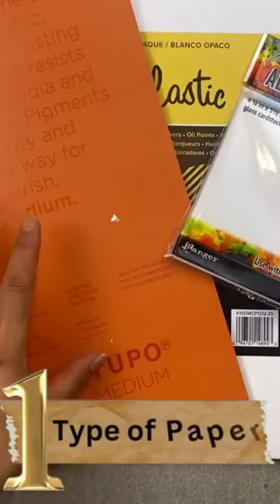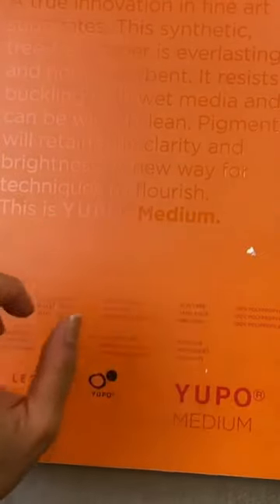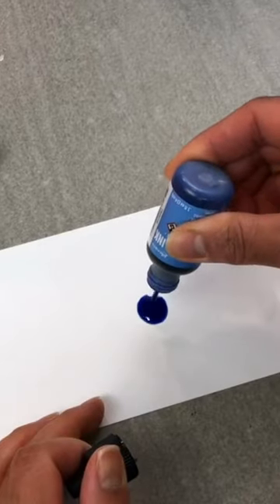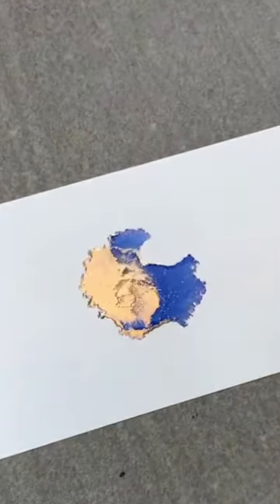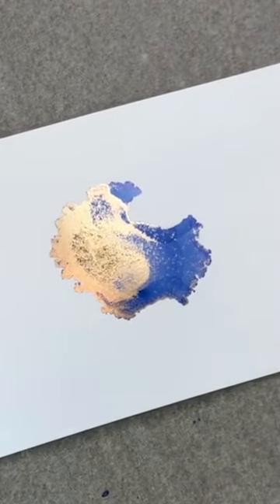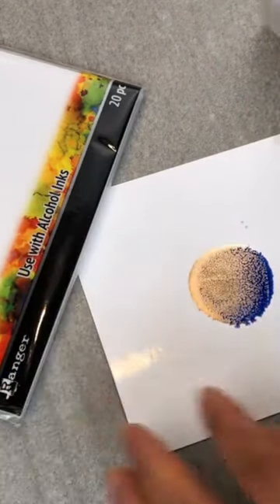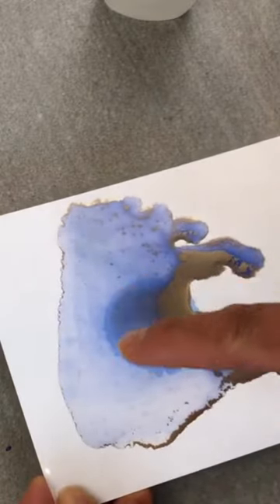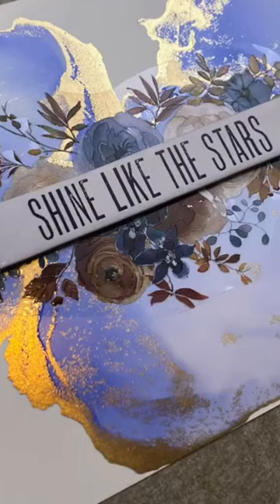How To Use Alcohol Inks: A Beginner's Guide: Tip 1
Hello my Paper Peeps!  Here is the ULTIMATE BEGINNER"S GUIDE to alcohol inks.  Today I share tips and tricks on how to use alcohol inks in your crafting.   As a scrapbook journaler you will enjoy how to incorporate alcohol inks to add interest to your crafting.  If you get a chance,  try scrapbook journaling and adding these art pages in my DIY scrapbook journal.  Happy Crafting!

Washi Tapes:
Dusty Blue and Cinnamon
Vintage Botanicals
Petals and Parchment

Craft Plastic:

Alcohol Blending Solution:

Stonewashed Alcohol Ink:

Pinata Alcohol Ink: Brass

Pinata Starter Kit:

Heating Tool:

Alcohol Ink Bottles:

We R Memory Keepers Glass Mat:

Acetate Sheets:

Gold Foil: